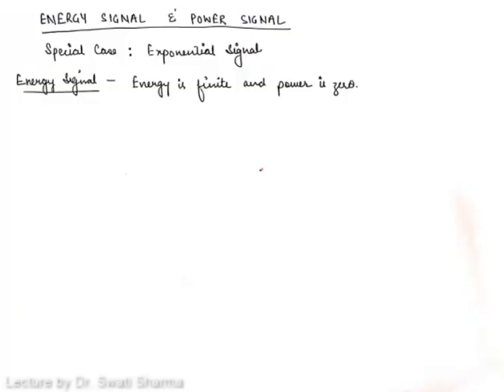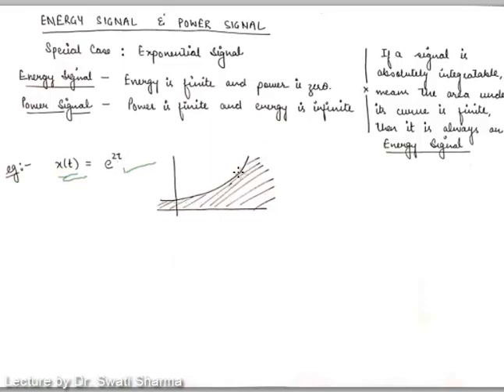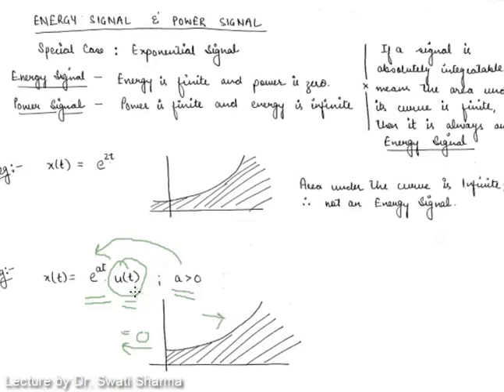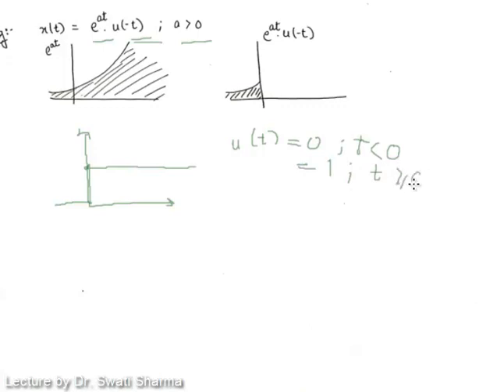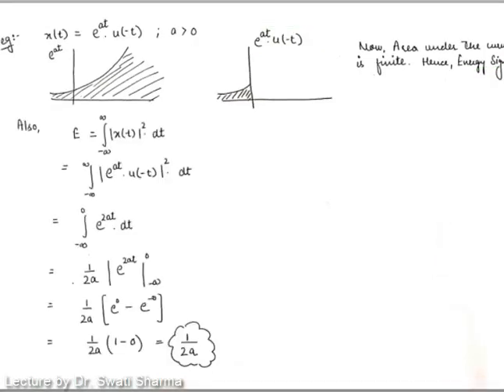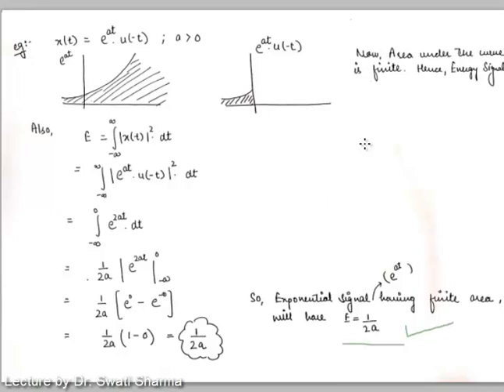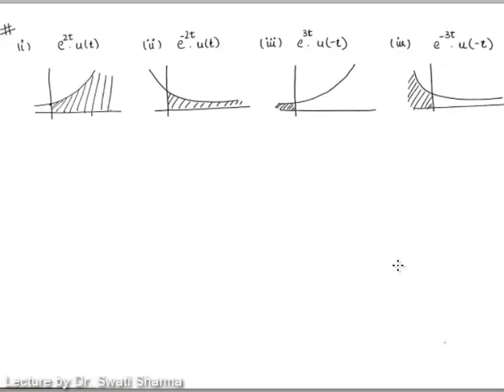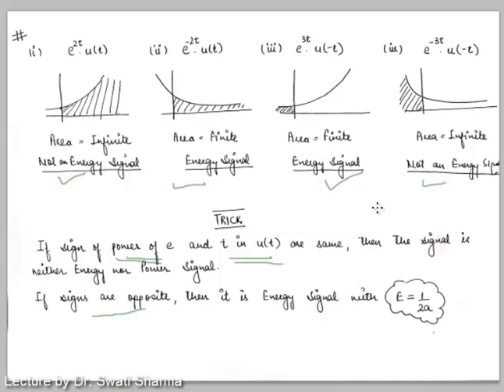Energy and Power Signals for Exponential Signals